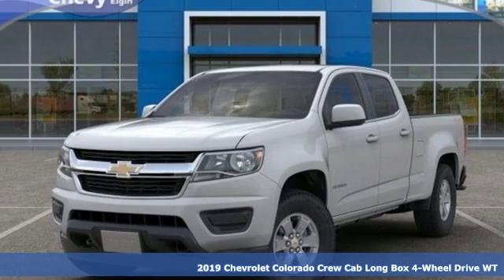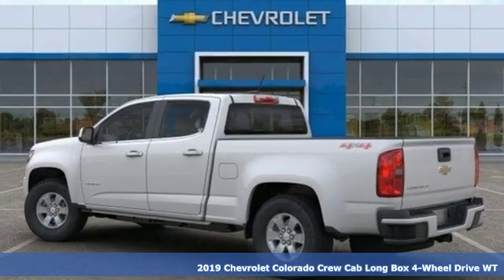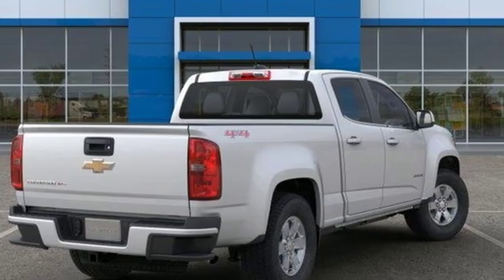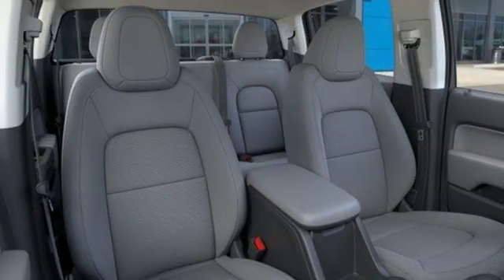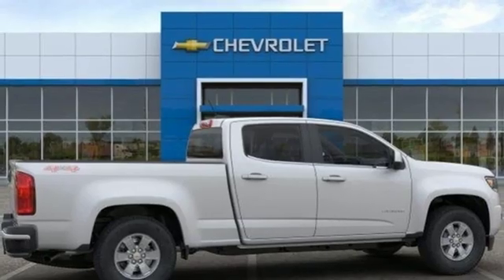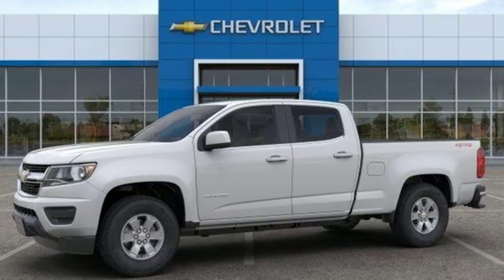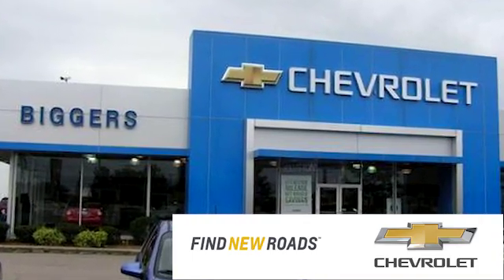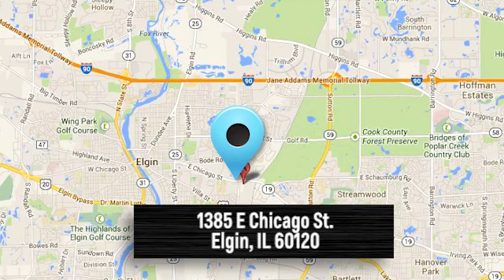New 2019 Chevrolet Colorado Elgin IL Streamwood, IL #3190419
Year: 2019
Make: Chevrolet
Model: Colorado
Trim: 4WD Work Truck
Engine: 6 Cyl. 3.6L
Transmission: Automatic
Color: Summit White
Interior: Jet Black/Dark Ash
Stock #: 3190419
VIN: 1GCGTBEN0K1226199
HomeNet Automotive Summit White 2019 Chevrolet Colorado Work Truck 4WD 8-Speed Automatic V6 4WD.Recent Arrival! Price includes: $500 - General Motors Consumer Cash Program. Exp. 02/28/2019

Address:
1385 East Chicago Street